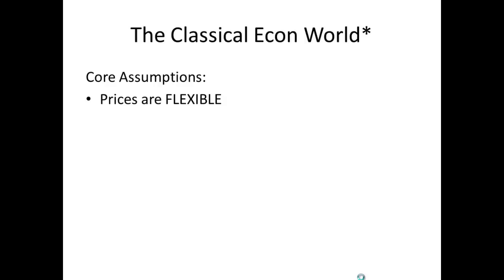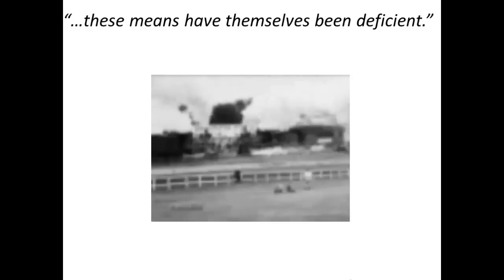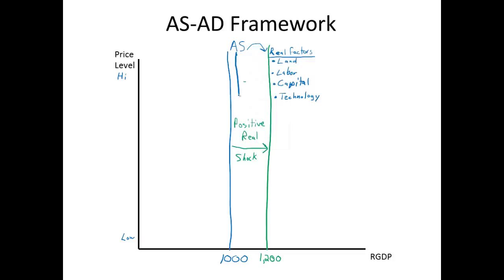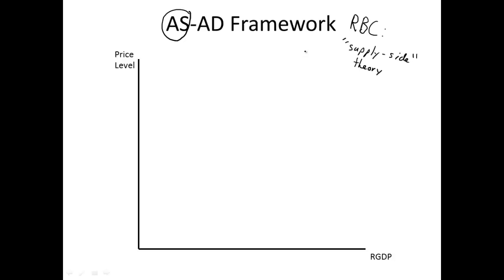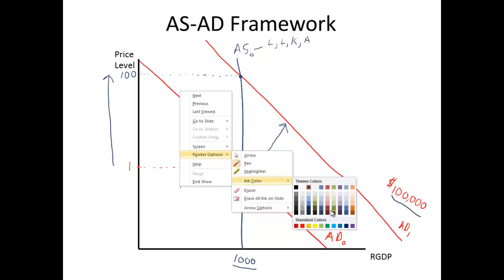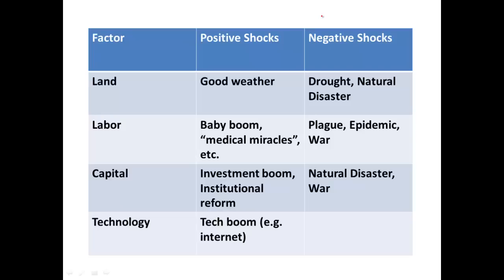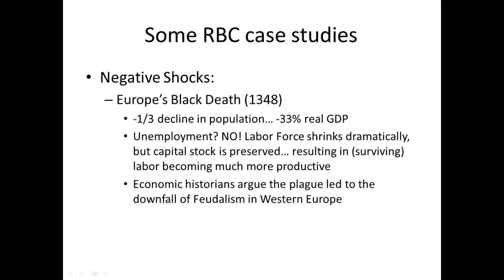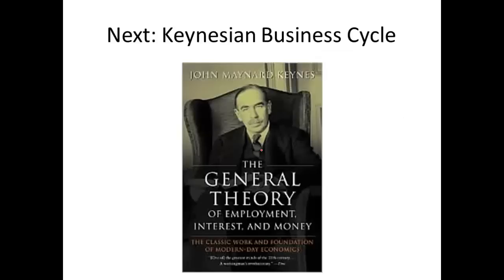Macro Lecture 23: REAL BUSINESS CYCLE THEORY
In this video we will take a detailed look at real business cycle theory, with refernce to the classical economics of J.B. Say, the AS-AD framework, and some real-world examples of positive and negative real shocks.